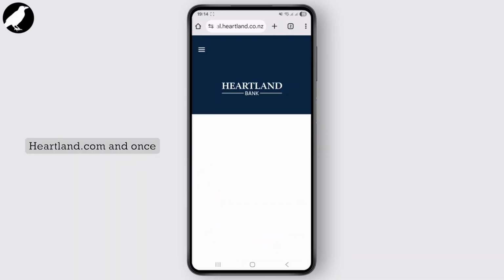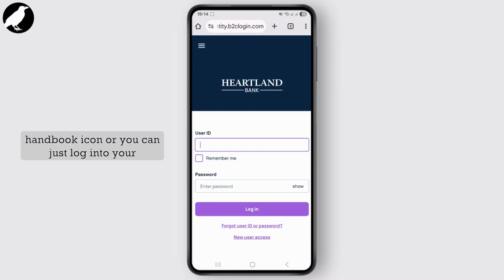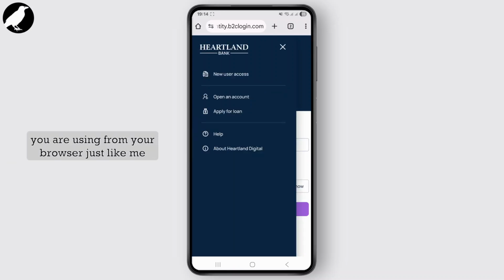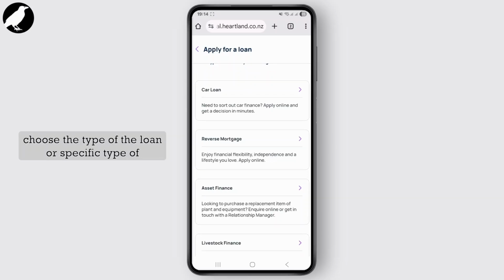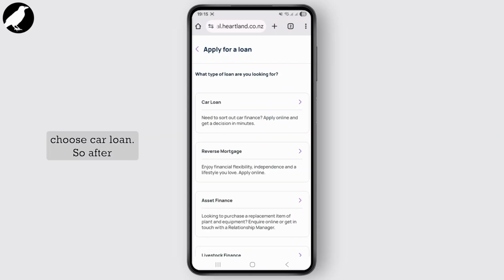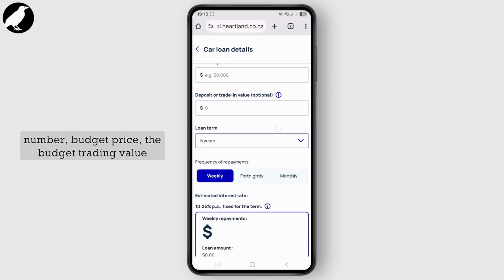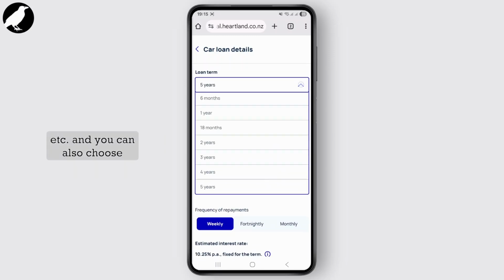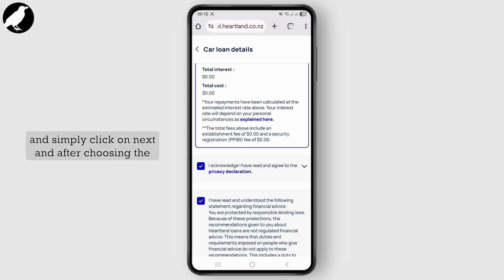How to Apply for Loan on Heartland Bank Online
How to Apply for Loan on Heartland Bank Online (2025)! Want to apply for a loan online with Heartland Bank and not sure where to start? This video will guide you through the steps on how to apply for a loan on Heartland Bank online quickly and easily. Whether you're asking, "How do I apply for a loan at Heartland Bank?" or need help navigating the online loan application process, this tutorial has you covered. Learn how to fill out your application, submit the required documents, and get started today. Watch now to see how you can apply for a loan with Heartland Bank online!

Timestamps:

00:00 How to Apply for Loan on Heartland Bank Online
00:10 How Do I Apply for a Loan at Heartland Bank?